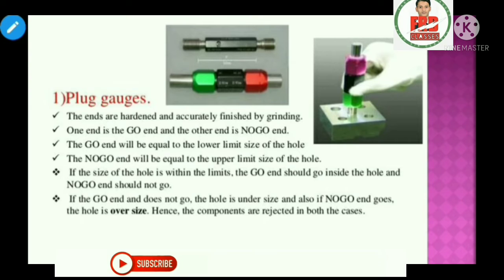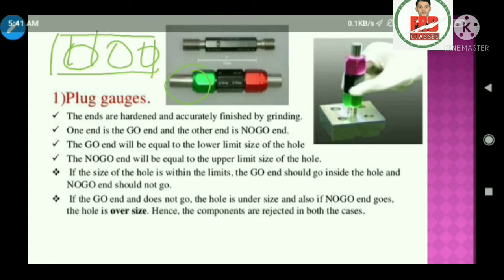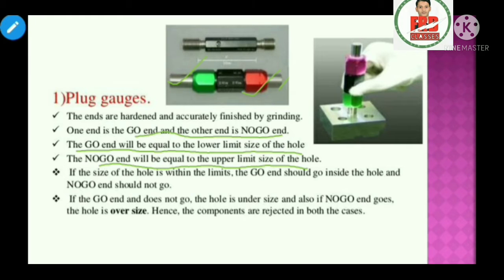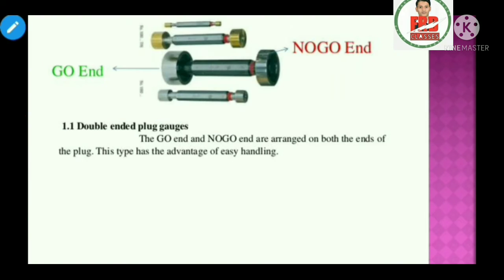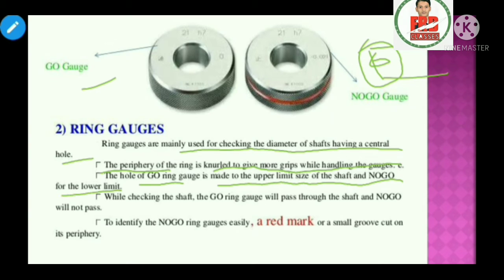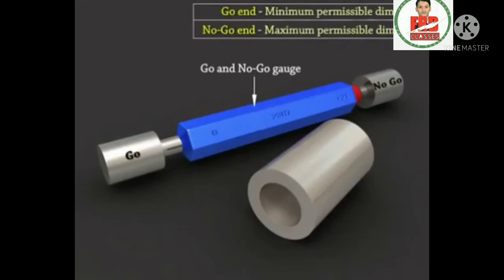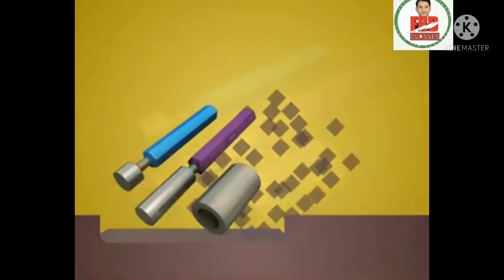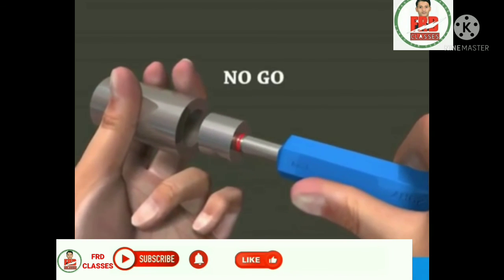LECTURER - 26 ( GO & NO GO GAUGE )//IQC//FRD CLASSES